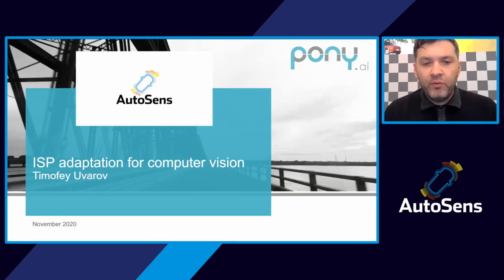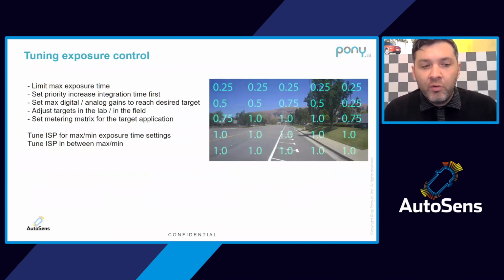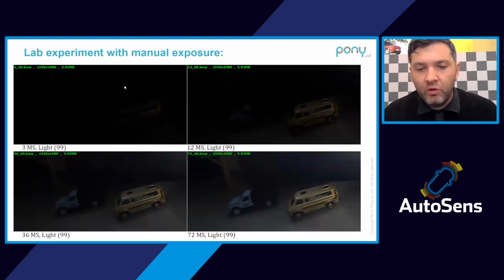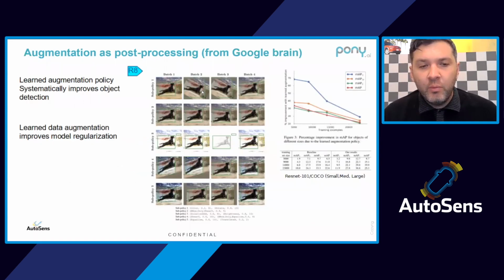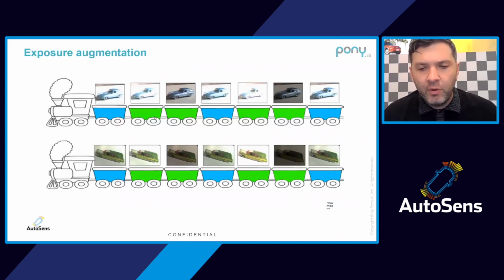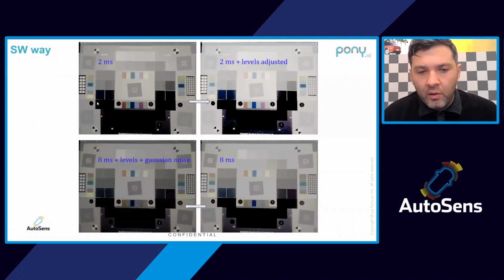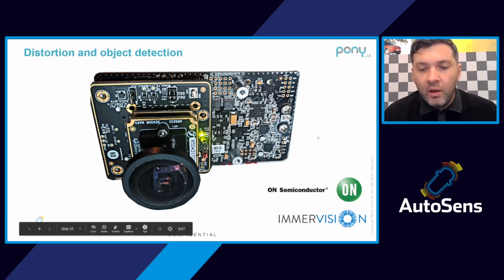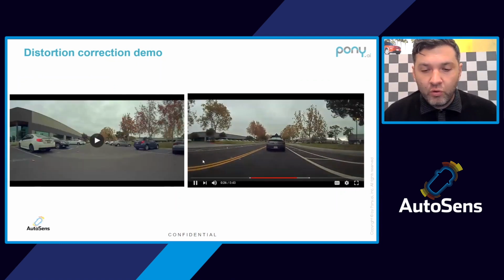ISP adaptation for computer vision at Autosens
Autosens 2020 presentation